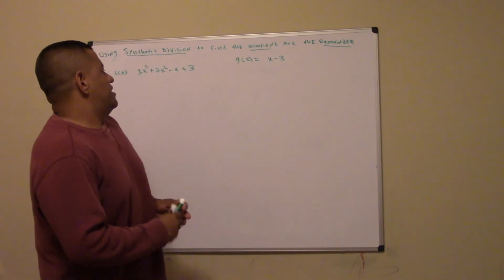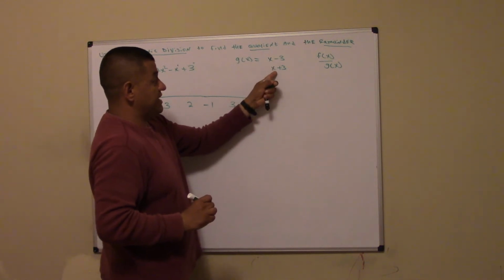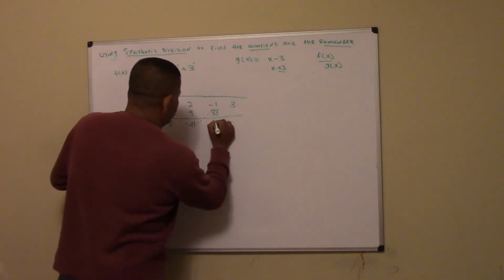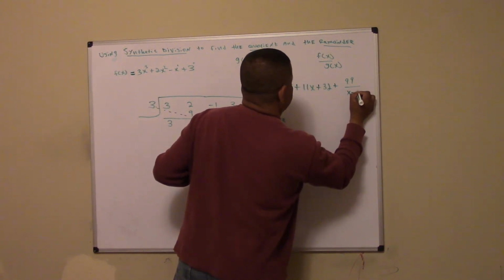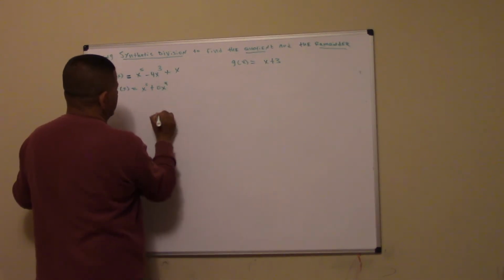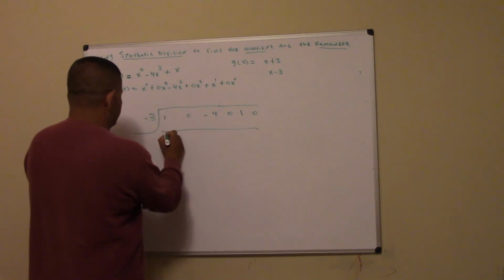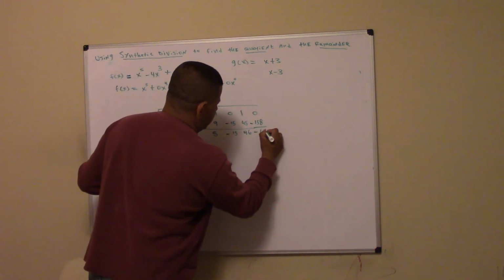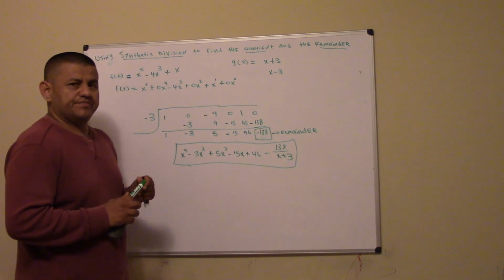synthetic division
the purpose of this video is to help those students who need help with mathematics  specially synthetic  division.